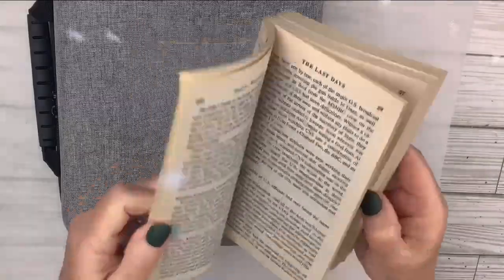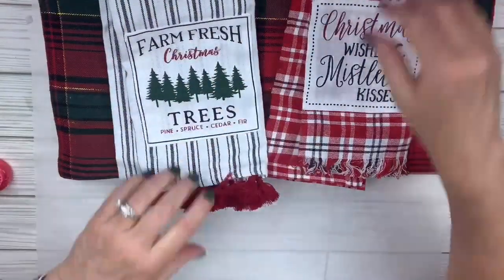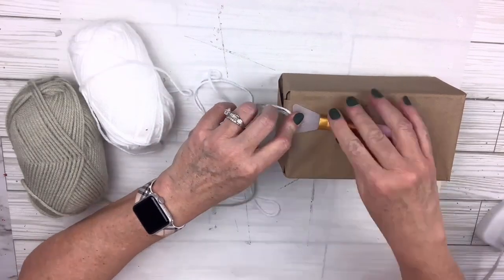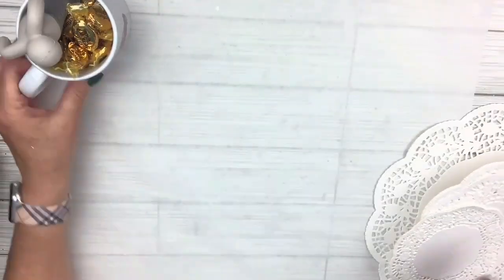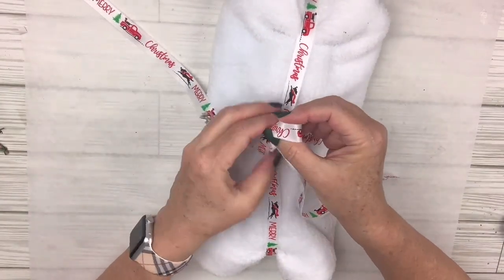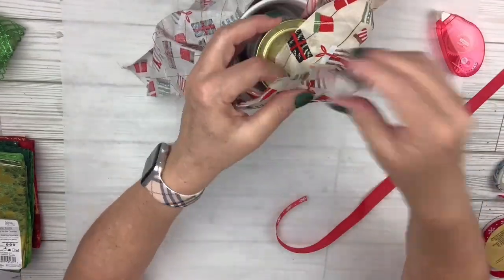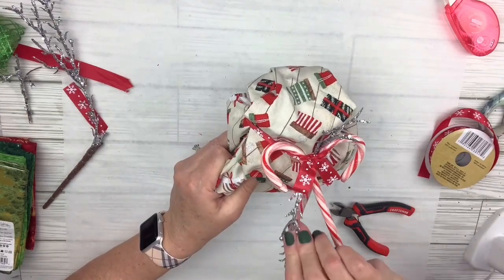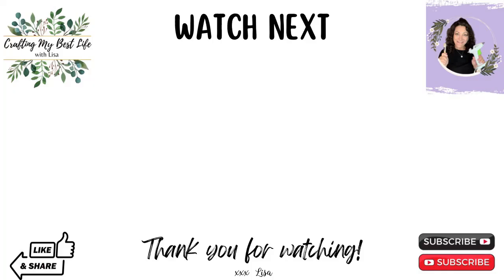DON’T BUY Wrapping Paper! Try These Dollar Tree Gift Wrap HACKS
INSPIRE. ENCOURAGE. CREATE. YOU are a blessing to me!

I made these DIYS using items mostly from Dollar Tree, Dollar General, Walmart, Target, Amazon, Thrift Stores, and Hobby Lobby.